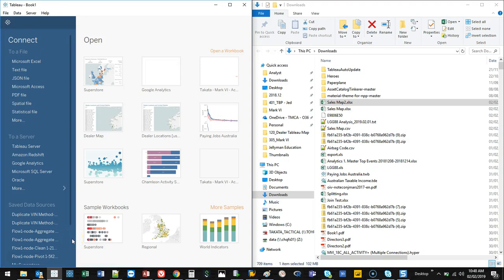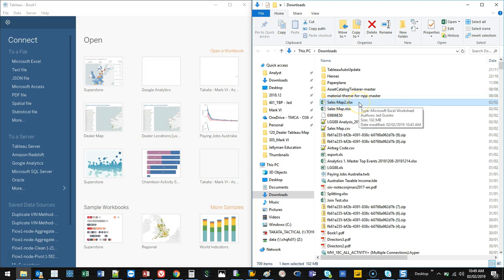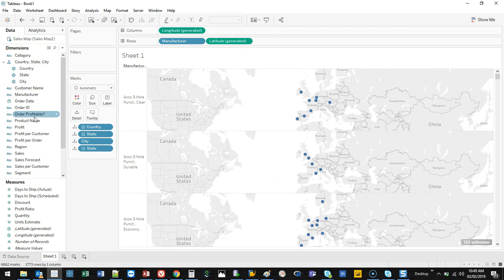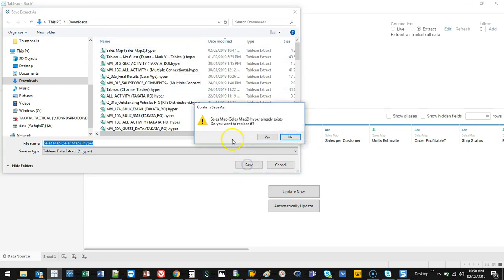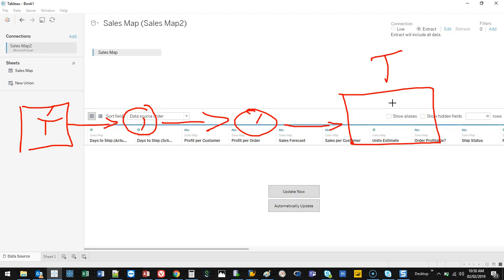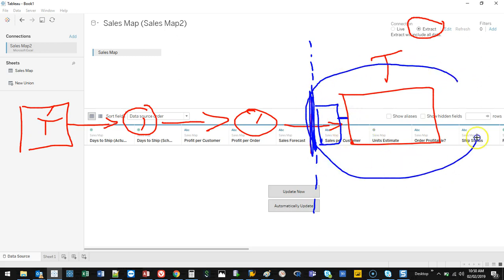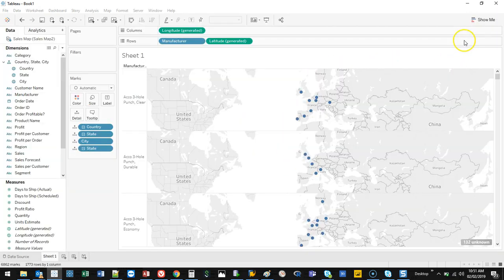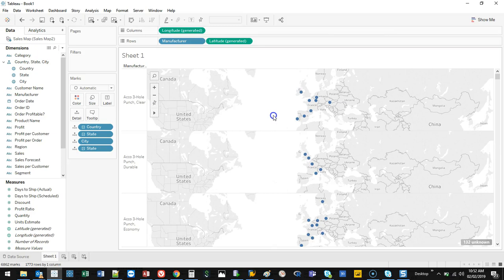Tableau - Live Connections vs Extracted Sets for Performance Improvements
VIDEO DESCRIPTION:
When you start handling larger data sets, you'll notice a Tableau dialogue box appear saying "query". This basically means Tableau is performing the calculation. When you're doing a deep dive analysis or designing your dashboards for the first time this can be really annoying even if its a few seconds here and there. It means every time you move something, every time you change a colour it has to recalculate the values. To get around this you can change your connection type to Extract which means Tableau takes a snapshot of the final results you're connecting to i.e. Excel spreadsheet, Access Database, AWS data, Oracle Server, SQL Server, etc. Instead of query's executing each time it simply creates a table of your final result and saves it in Tableau HYPER extract format which promises increased system performance. AND IT DOES!

The process itself is extremely simple and is in the form of two radio buttons. Simply click which connection type you want and Tableau does the rest for you. It couldn't be simpler. It's a great way to justify that second coffee in the morning while you wait for the extraction to be completed!